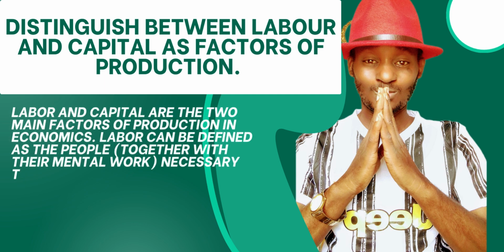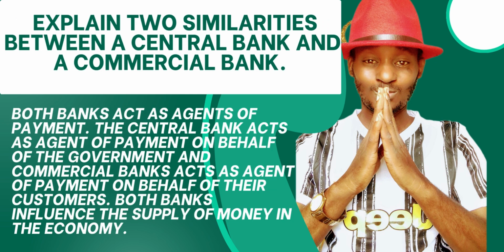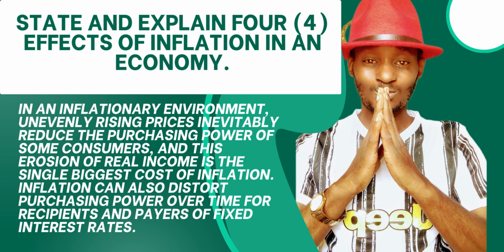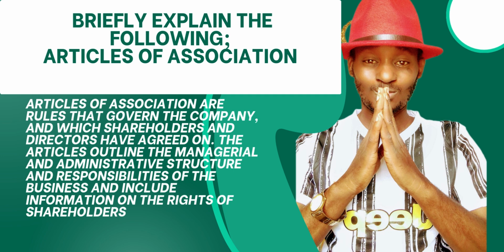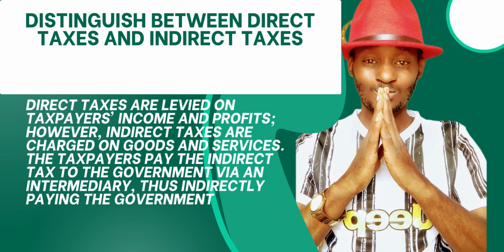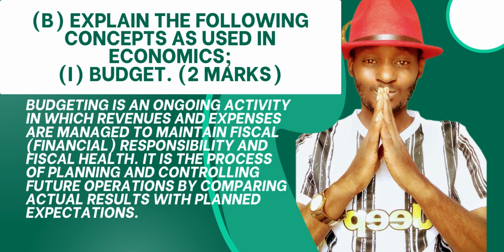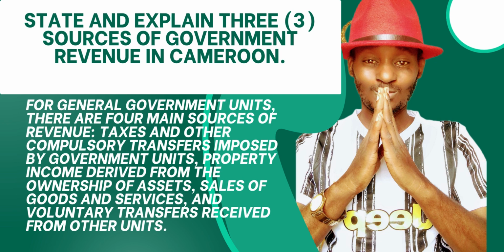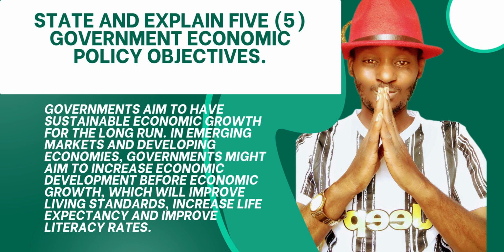GCE Advanced Level Economics Paper 2, 2015. Revisions. Questions and Answers.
Today, we will review the GCE Advanced Level Economics Paper 2, 2015 exams.